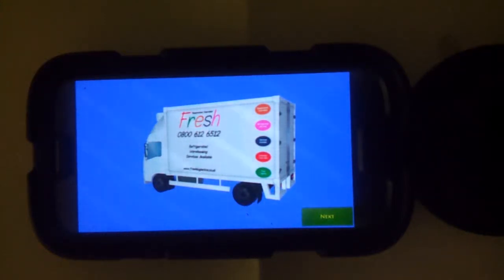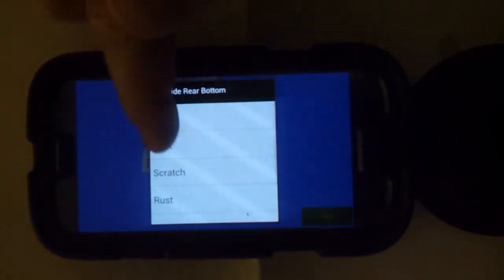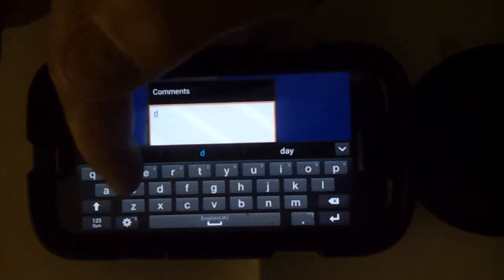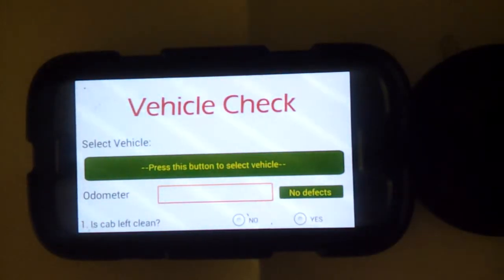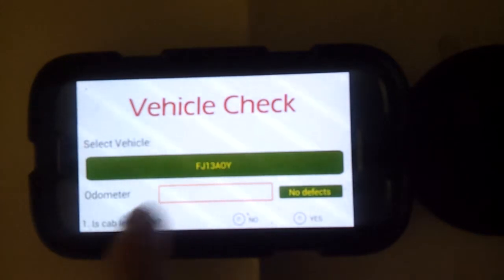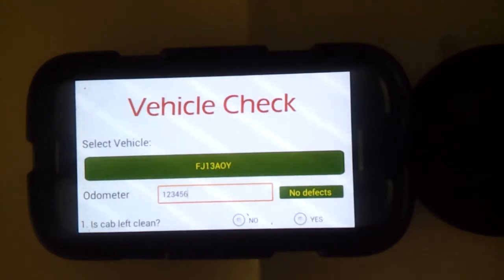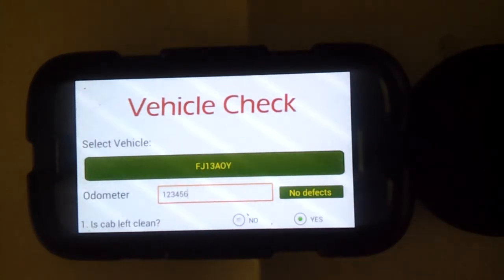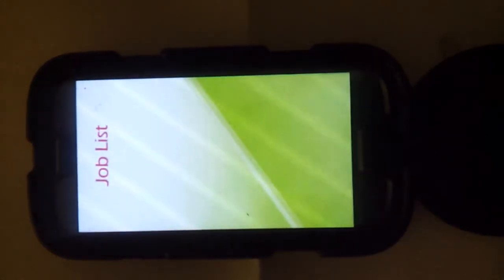PDA VEHICLE CHECK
We use these videos to help our new drivers, for when they are on the road. We also use these video to train and refresh existing drivers. The videos will not win any film awards, but they are useful.